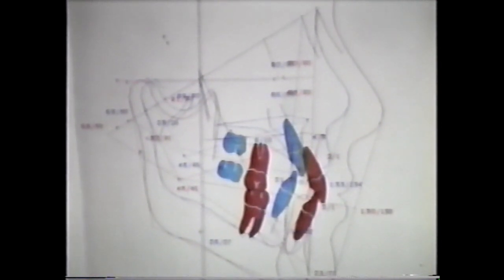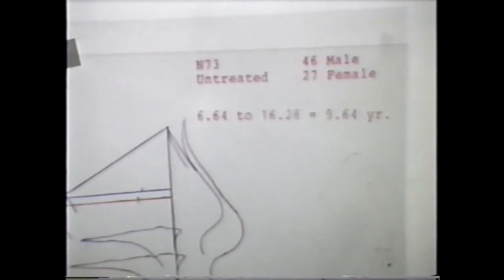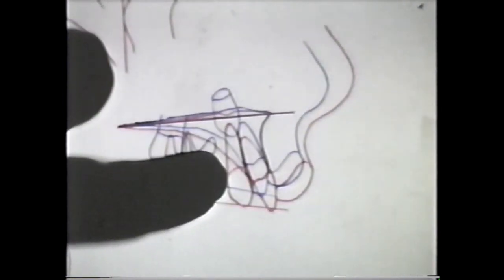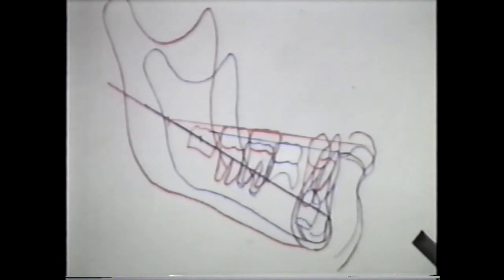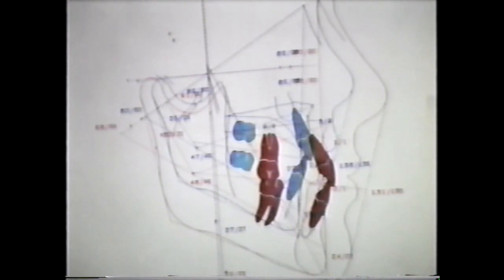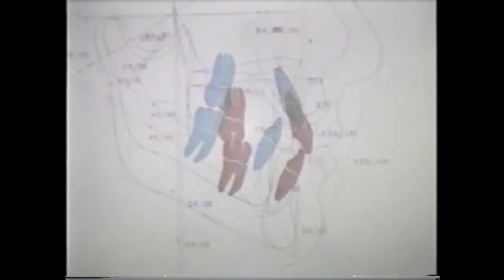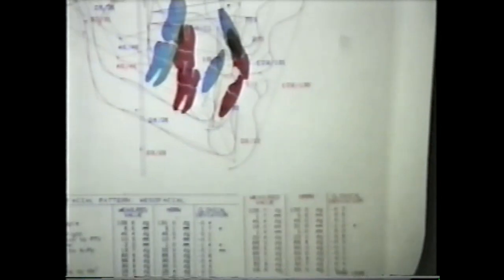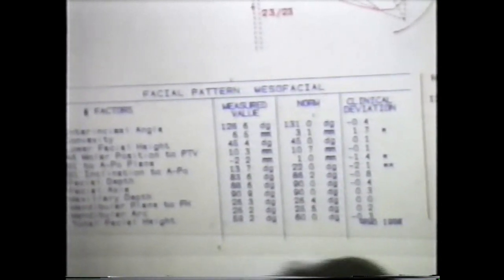Bioprogressive Ricketts Seminar 1991 Chapter 15